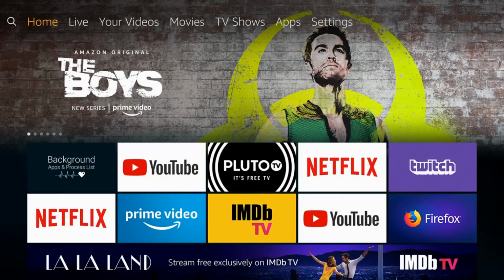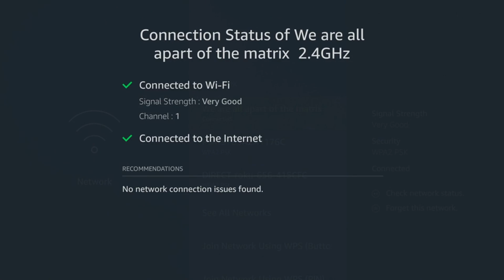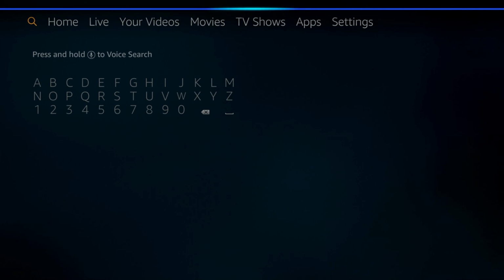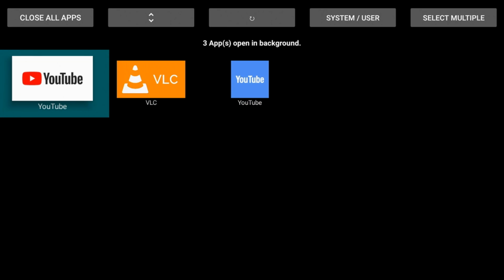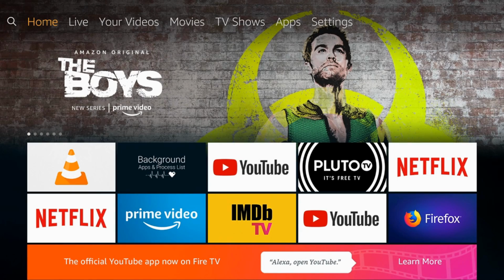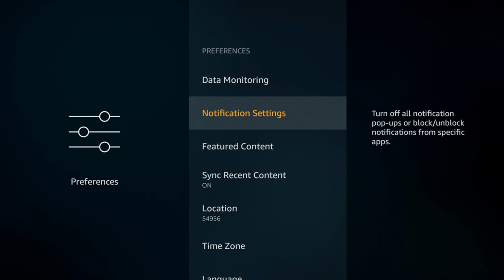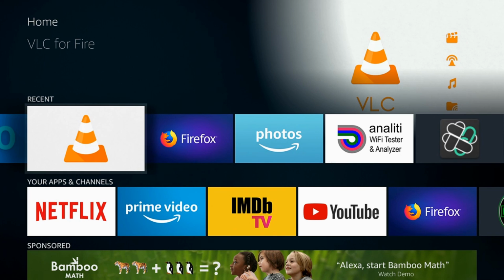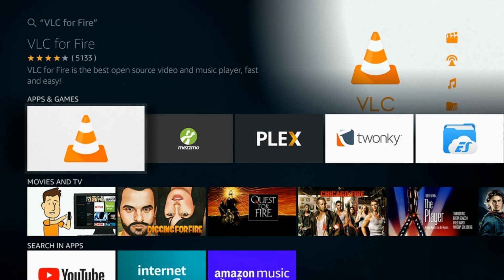How to FIX Fire TV stick Buffering and Wifi Connection Issues (Easy Methods)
Are you having problems with your Amazon Firestick Buffering and slowness when streaming?? Or are having problems with your Firestick wifi??? In this video, I am going to show you how to speed up your amazon firestick, so you have a faster, more reliable internet connection! It's important to note that it's very important on where you have your firestick located in your home. Is it close to your wireless router? Is the signal going through walls, floors or through your TV?

All these obstacles can reduce the strength of the signal being received by your amazon firestick. When your on the firestick itself, you can view the signal strength and use apps that monitor the background apps that are still running. Force stopping background apps can be very important too, those apps can be using data you are unaware about! The same thing goes for data monitoring, located in the firestick settings. So hopefully my video helped you fix your firestick buffering and wifi connection issues! If a tip helped you out, let me know down below in the comment section! ...